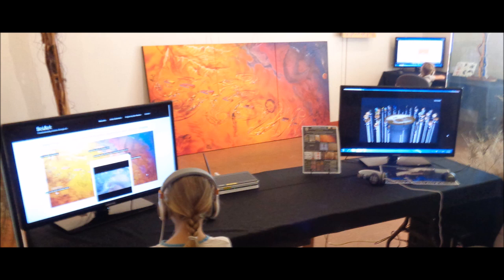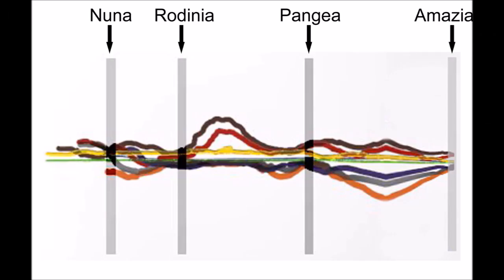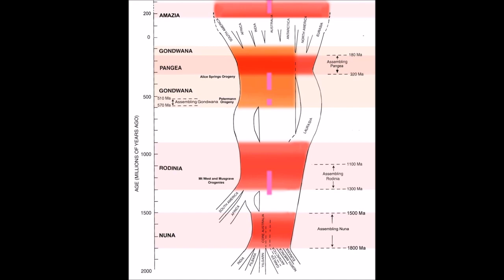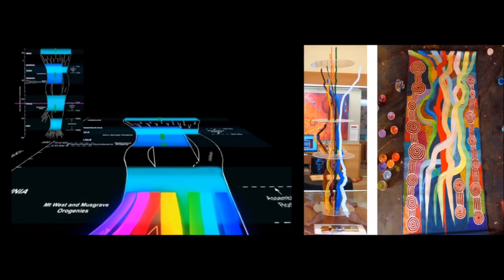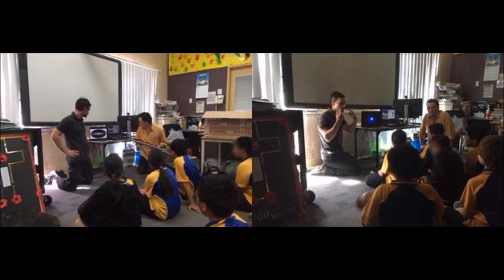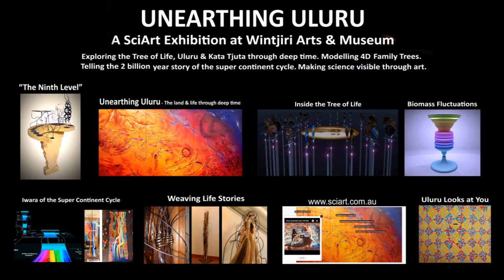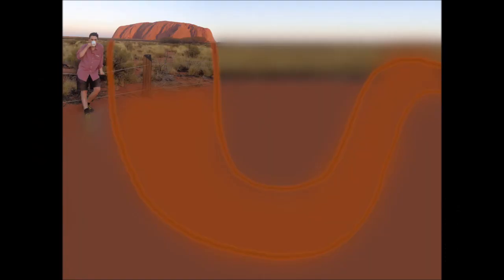Unearthing Uluru ABC Radio Interview with artist Ben Beeton